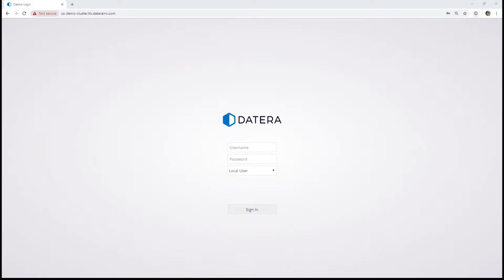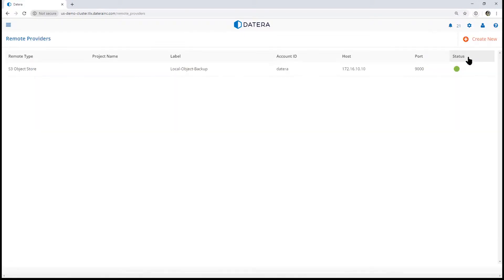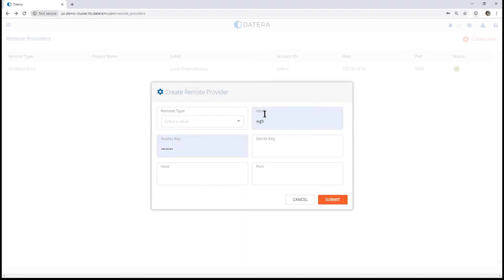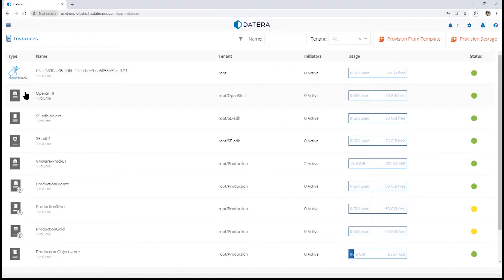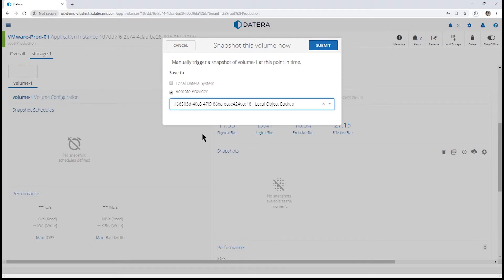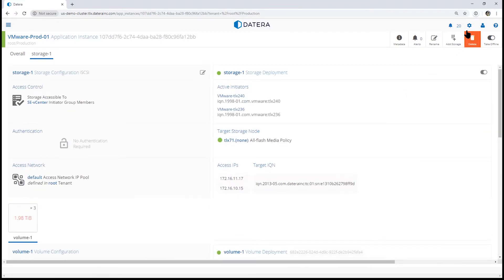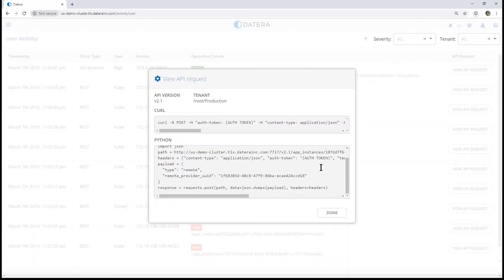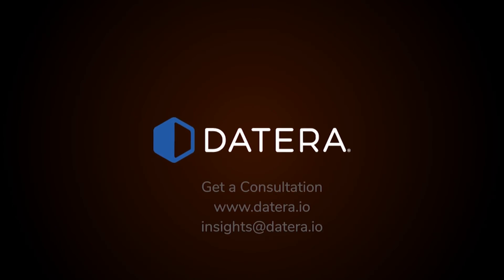Datera Demo: Remote Snapshot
Set up a remote snapshot in a few seconds with Datera enterprise software defined storage.